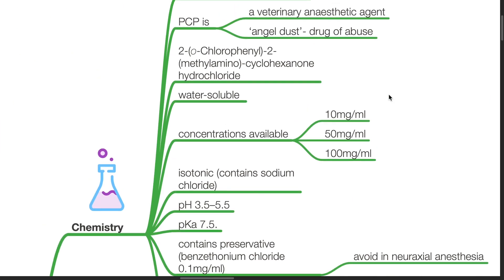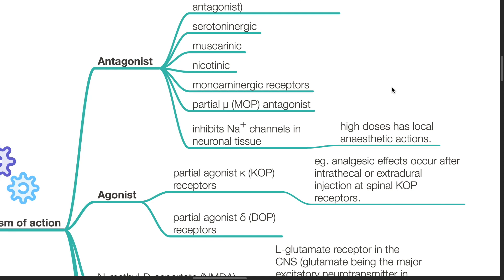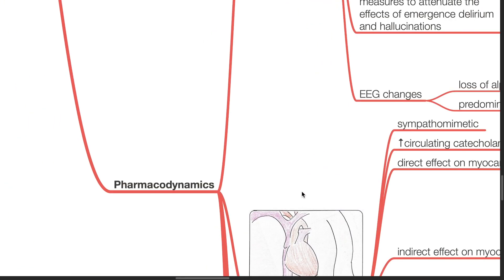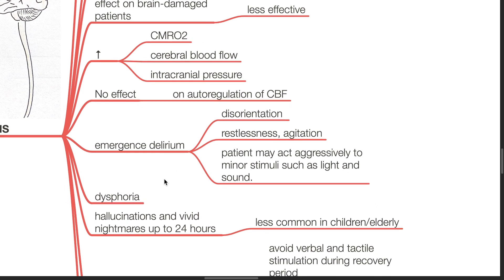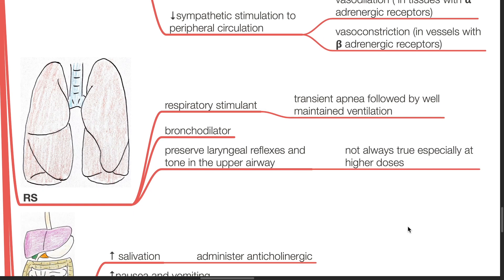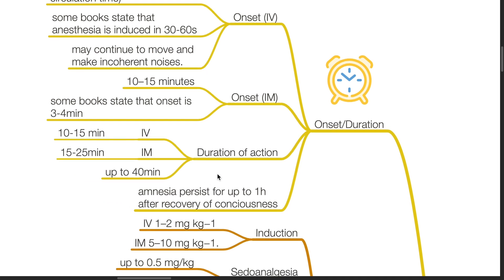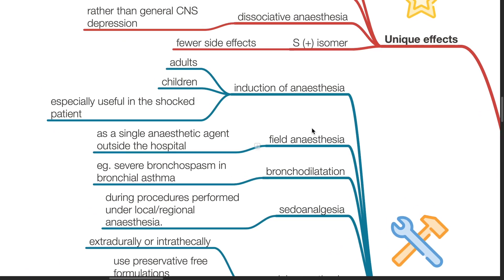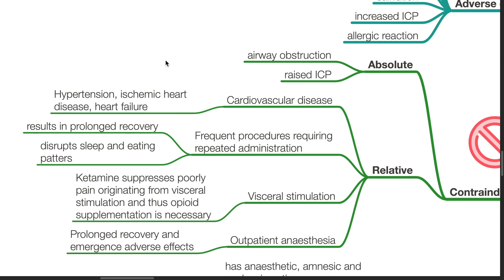KETAMINE- PHARMACOLOGY SERIES (2019 VERSION)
Correction: 0:23 ..chlorophenyl..